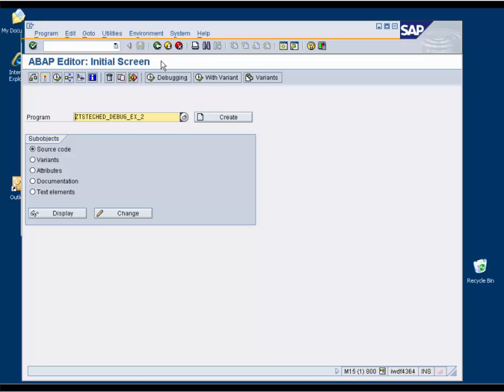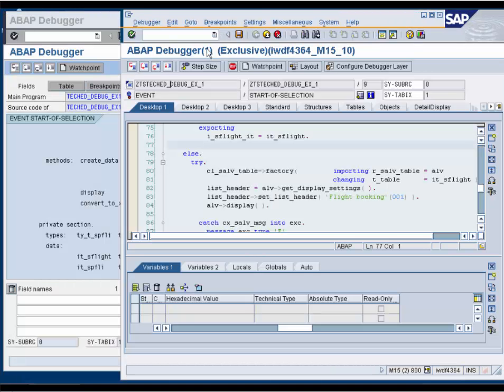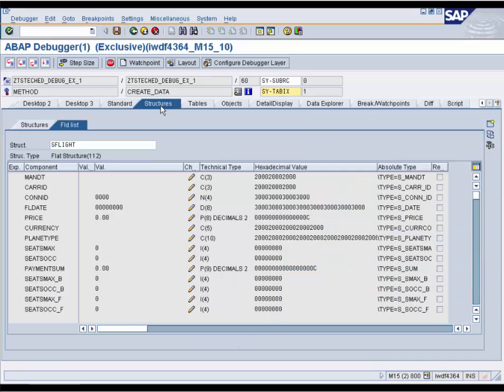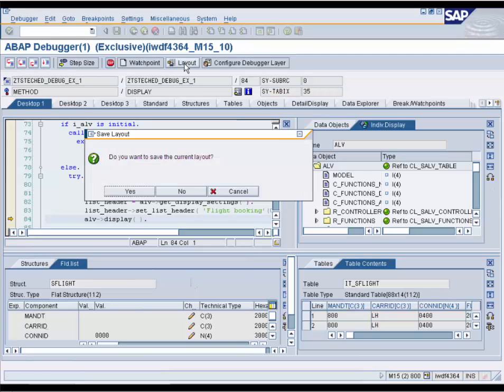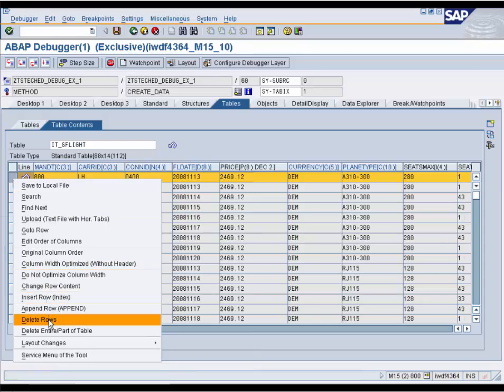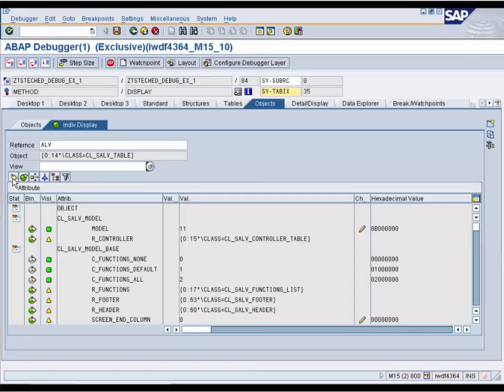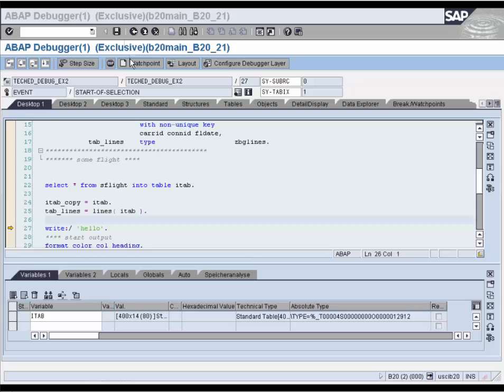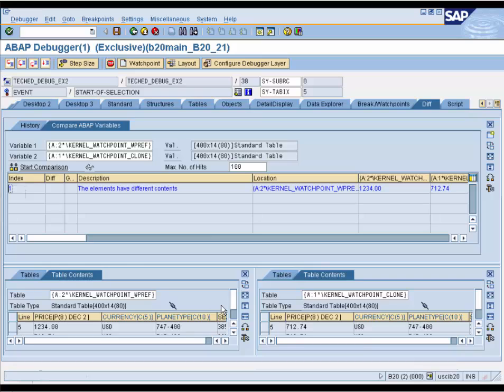New ABAP Debugger for Classic ABAP Debugger Users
This demo introduces the functionality of the New Debugger in SAP GUI to users that already know the old ABAP Debugger.